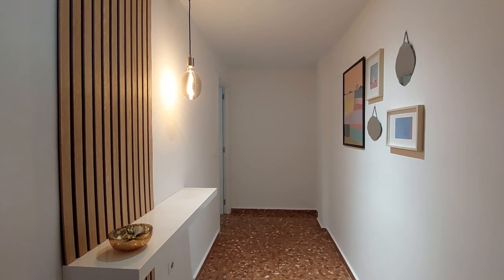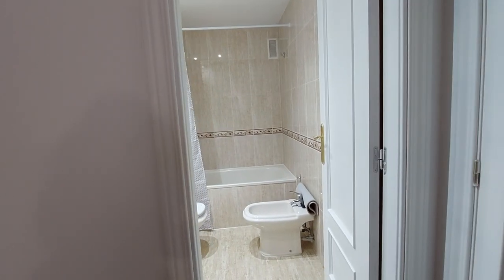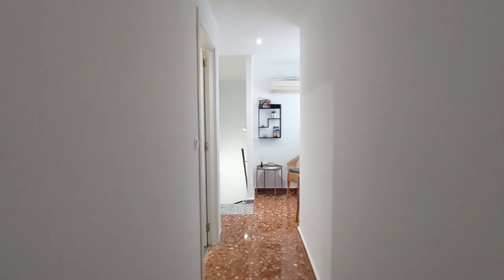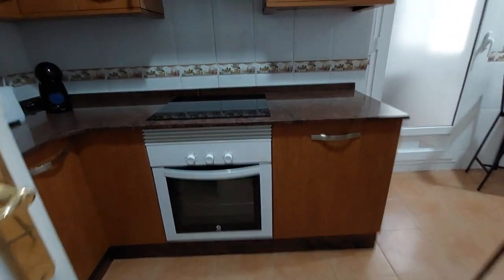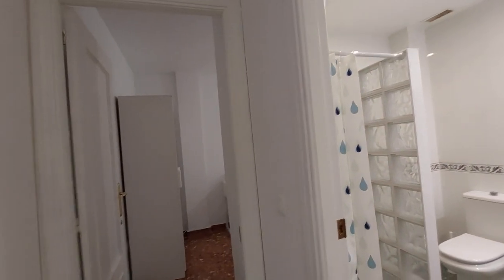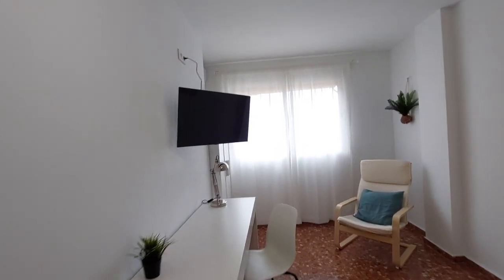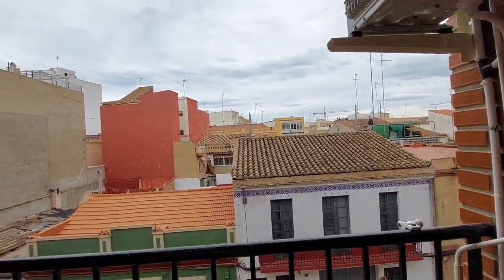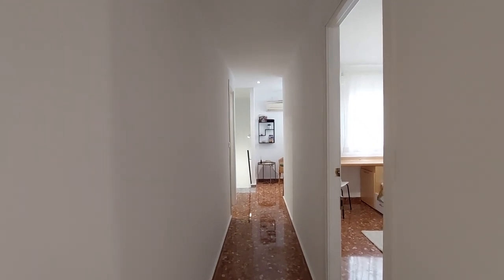Rooms for rent in 5-bedroom apartment in Burjassot - Spotahome (ref 952187)